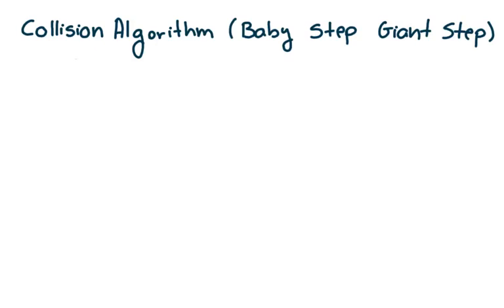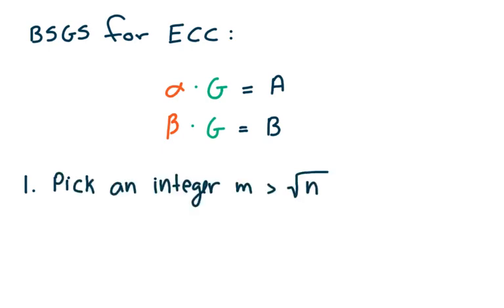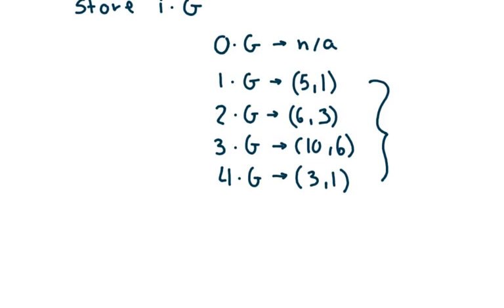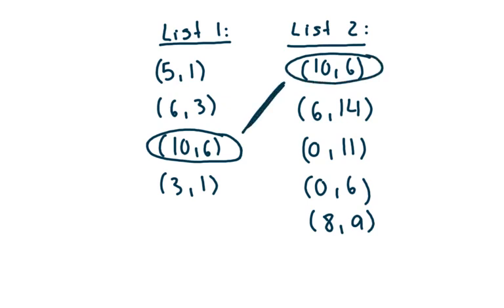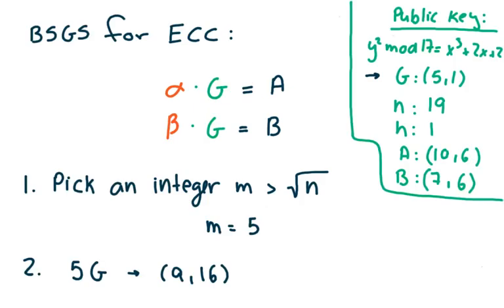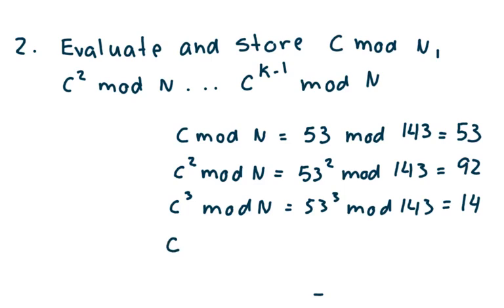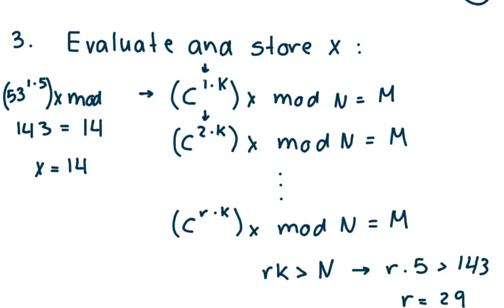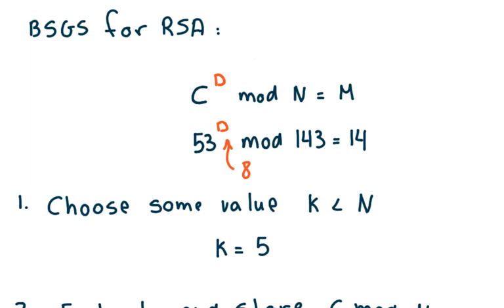Baby-Step, Giant-Step for ECC & RSA